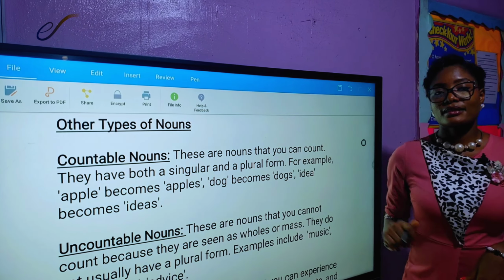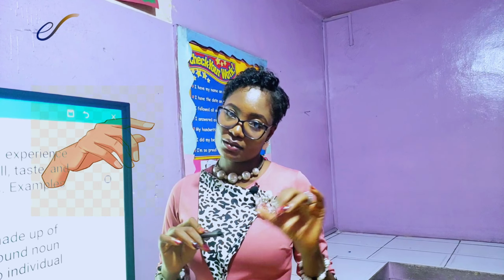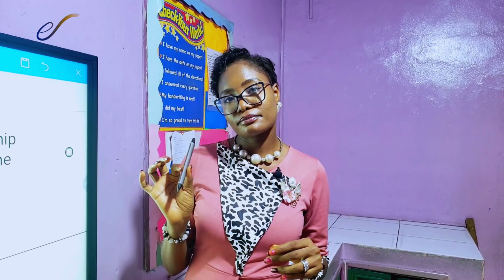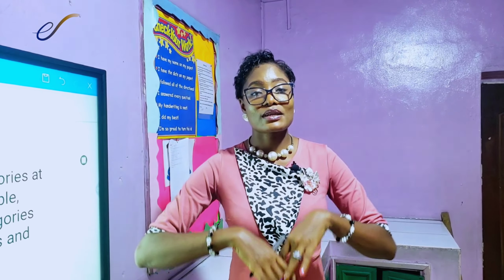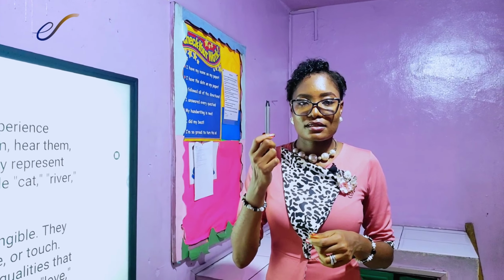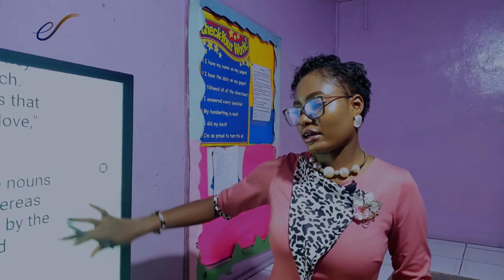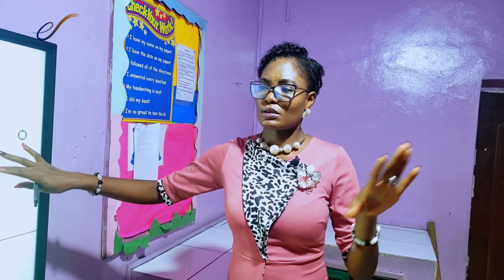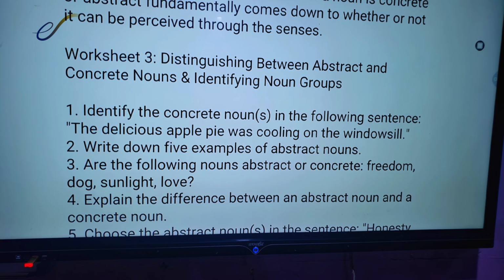Understanding NOUNS -Top English Guide for Beginners- Part 2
Welcome to Part 2 of our exciting journey to understanding NOUNS! In this video, we're taking our knowledge even deeper. From compound to possessive nouns, we're covering them all.

📩 Email Your Answers: Don't miss out on a chance to engage with us. It's your gateway to active learning!

📅 Join Our YouTube Live Stream: Join us this Thursday at 7 p.m. for a live stream where we discuss this lesson, play a game, and more. Be there for the action!

🎮 Check Out Our Game Playlist: For more fun and engaging learning, explore our dedicated playlist for games. We've got exciting activities to enhance your understanding of each lesson.

🏆 Win a Prize!: Take part in our game during the live stream and stand a chance to win a fantastic prize. Your enthusiasm fuels our learning community!

✨ ATTENTION:
📝  For those preparing for the African English Olympiad Competition, or any other exams, attached are our worksheets to enhance your learning experience. Download, fill them out, and then shoot them over to us at . Your progress means the world to us, and we're eager to see how you fare!